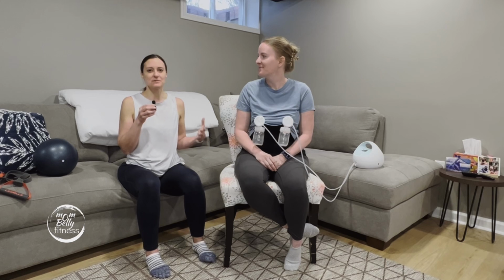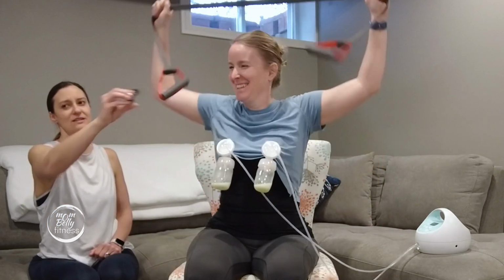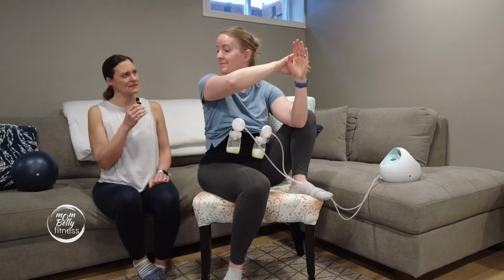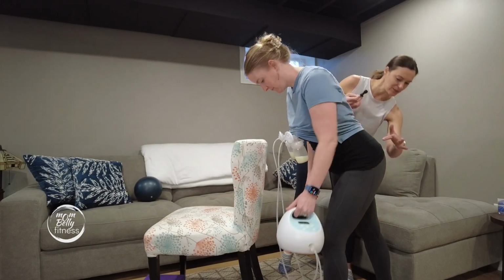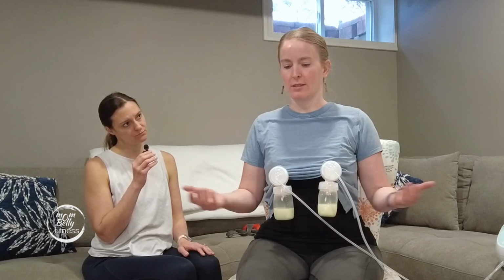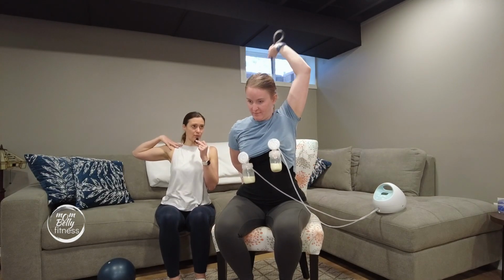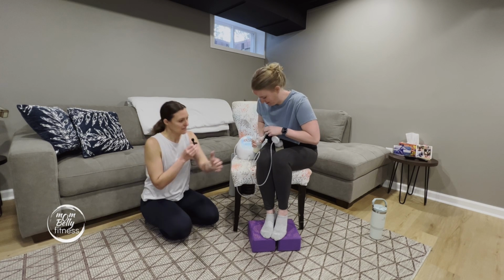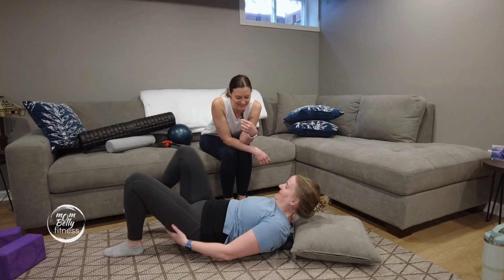10 Exercises To Fix Nursing Posture While Pumping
Gentle postural exercises you can do while wearing a breast pump to help rebalance your nursing and feeding postures.

These exercises are designed to strengthen your pulling muscles, open your chest, and restock your posture.

Most of these exercises can be done with items you can find around your home or office.

After performing any strength exercises, always be sure to rest and recover the worked muscles.

Melissa Ellis, Women's Fitness Specialist
Mom Belly Fitness, LLC

Jackie Kozinski, IBCLC
Ashley Benz Lactation Consulting, LLC